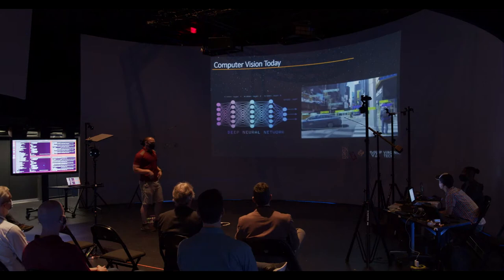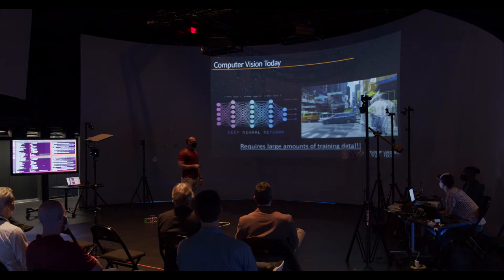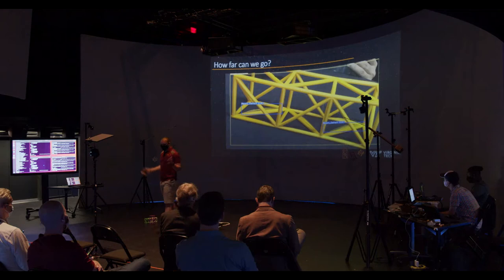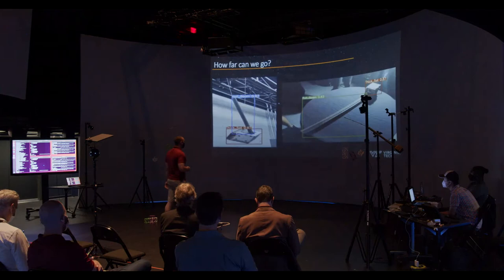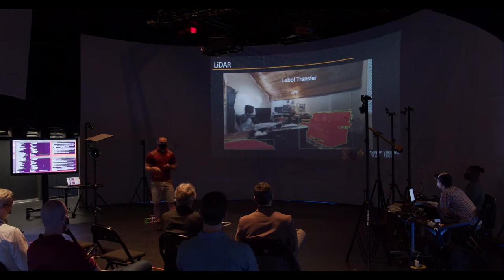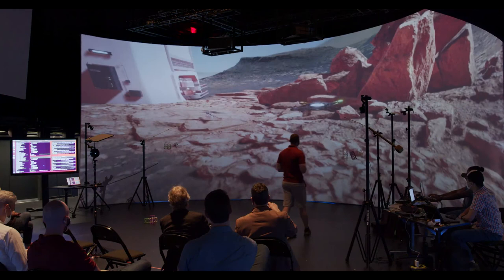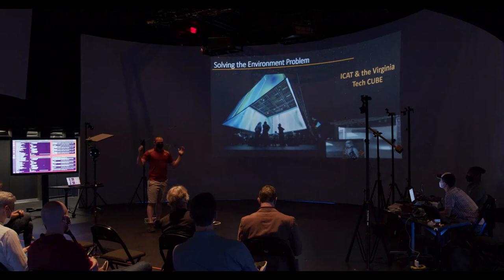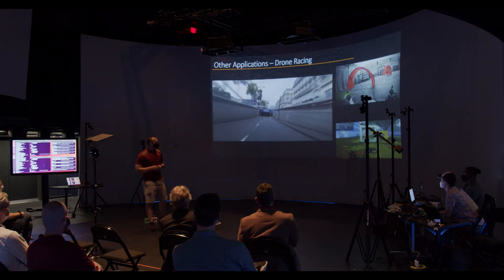Orbital Computer Vision Simulation using Unreal Engine and VT CUBE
Hardware and Software in the loop testing and validation via the Unreal Engine and Synthetic Environment Utilizing the Virginia Tech Audio and Visual "CUBE" theatre.

Drone Simulation Architecture based on the Space Drone system published

The Team:
Gustavo Gargioni: Space Drones Project Founder

Florian Baessler: Data Generation & Collection